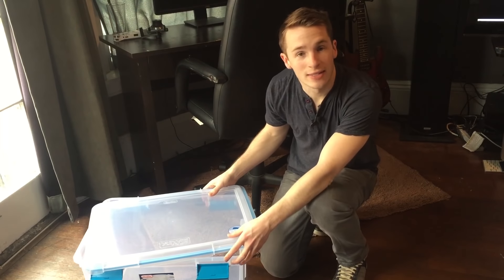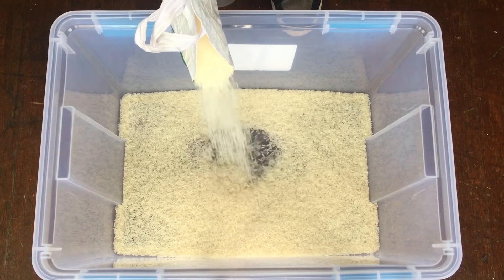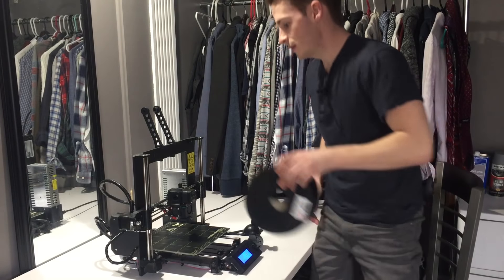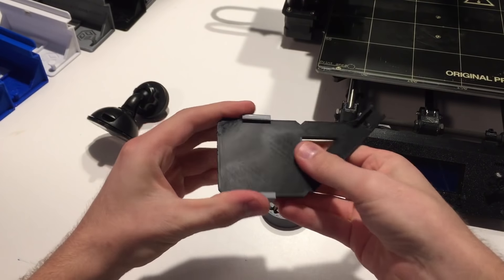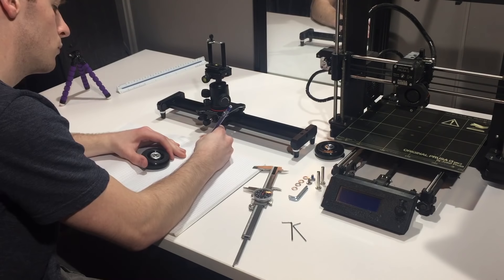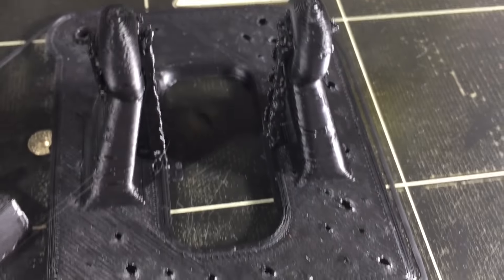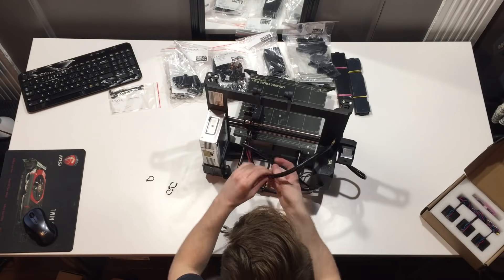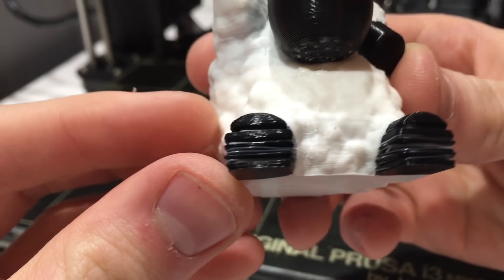Ep 6 Upgrading My Printer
My printer is up and running, but let's not stop there. In this video, I show some great tips and tricks to increase the fun of 3D printing.

My timelapse rig failed because I forgot to check for interference's. I redesigned the rig and it should work like a pizza cake. Download my design here: